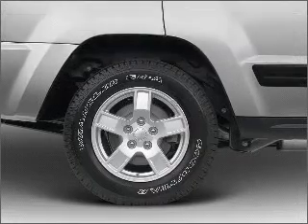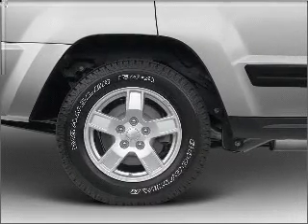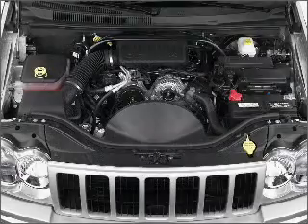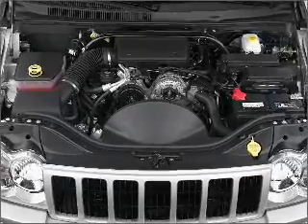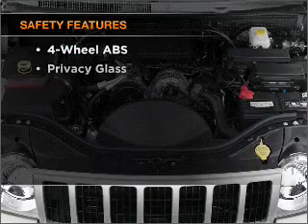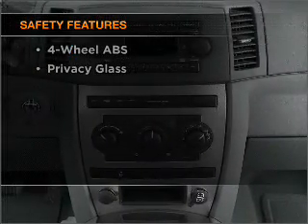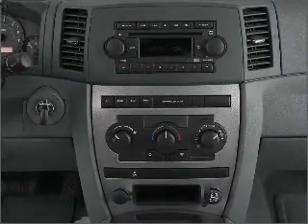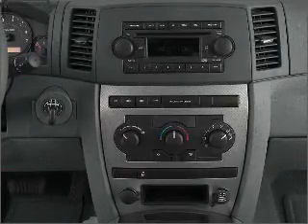2005 Jeep Grand Cherokee - BRIDGETON MO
Year: 2005
Make: Jeep
Model: Grand Cherokee
Trim: Laredo
Engine: 3.7 liter 6 cylinder 12 valve
Transmission: Automatic
Color: Red
Mileage: 73555
Address:
11503 SAINT CHARLES ROCK RD